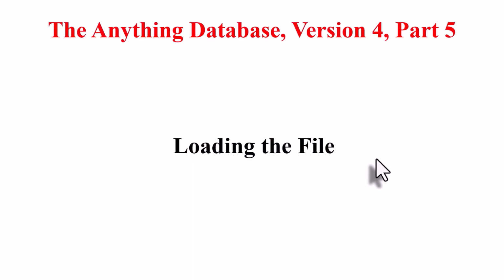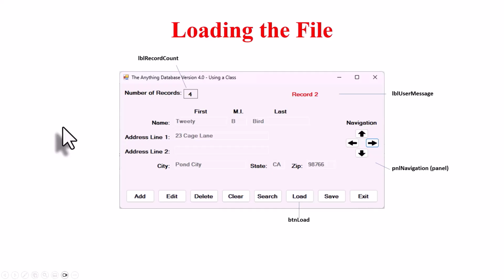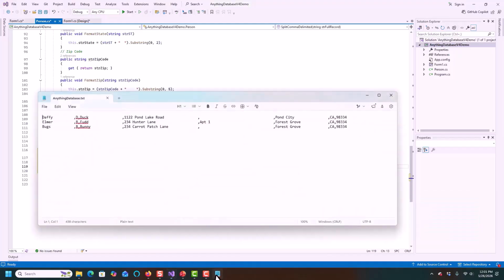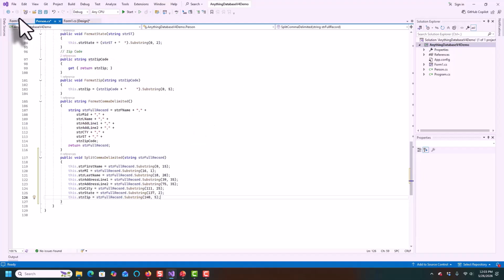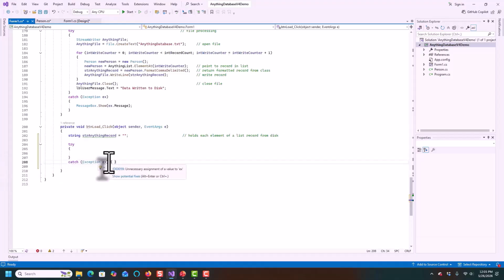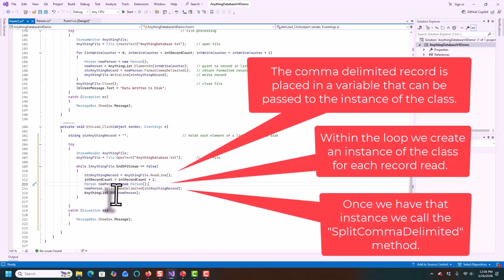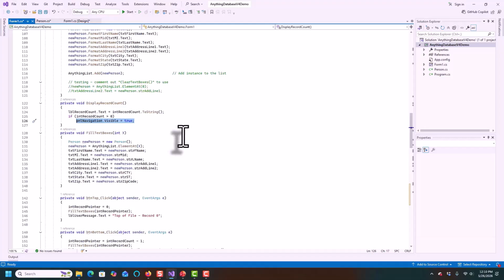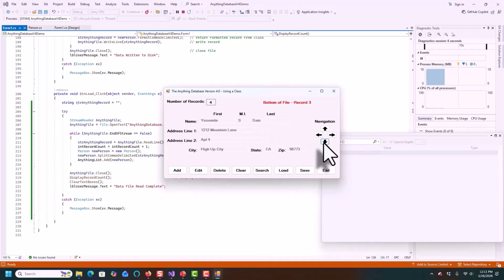The Anything Database, Version 4, Part 5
Loading data is the process of reading one record at a time and using a method in the class to extract each piece.  Each piece is a fixed length, so we use the Substring method within the class to do the extraction.  Once separated in the class we simply add the instance of the class to our list.

One thing you will note is that we first clear the list.  Why?  Well, the user could press load after the add routine was used or after Load was used, resulting in duplicates.  By clearing the lists first, we know that only the data from the file will be loaded.